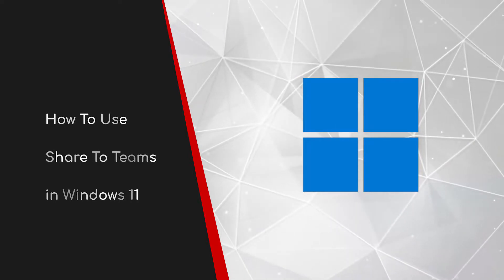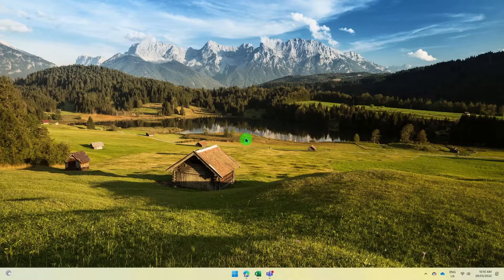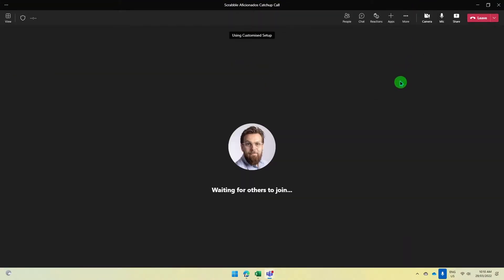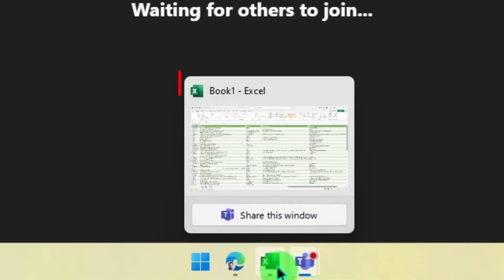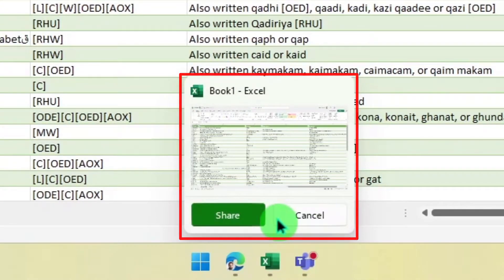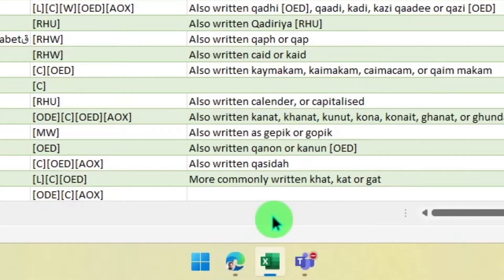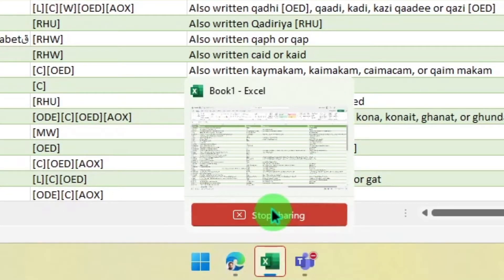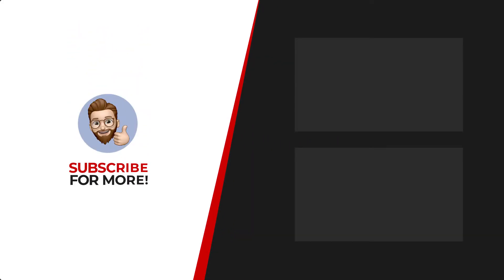Screen Share a Single Application to a Teams Call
Windows 11 has added a new feature that enables you to very easily share any window on your PC straight to your active Teams call. This helps ensure you don't accidentally share the wrong content.